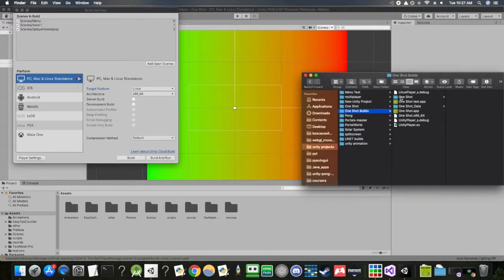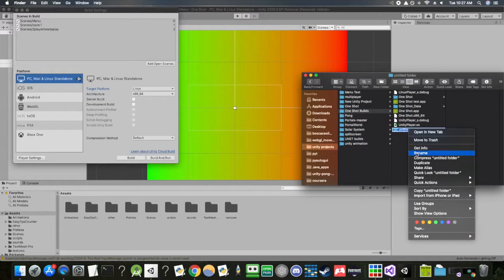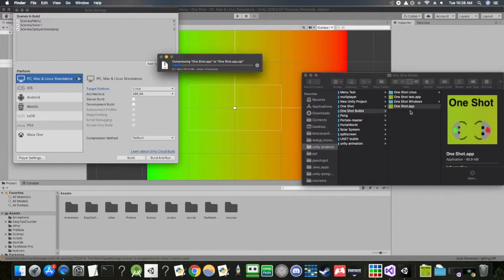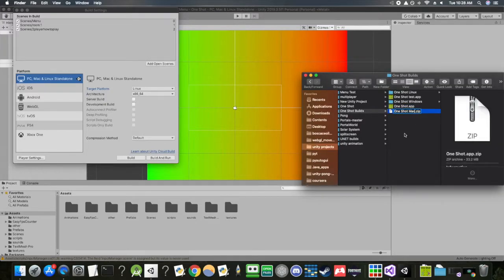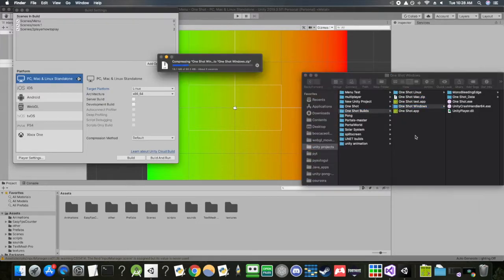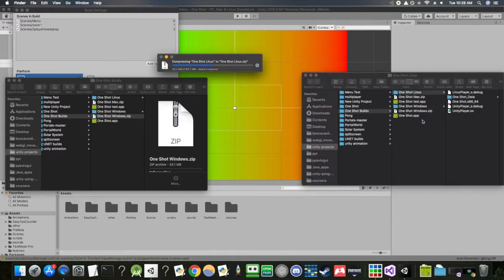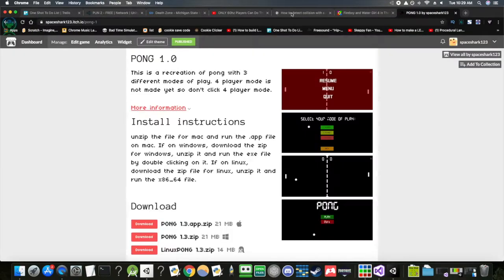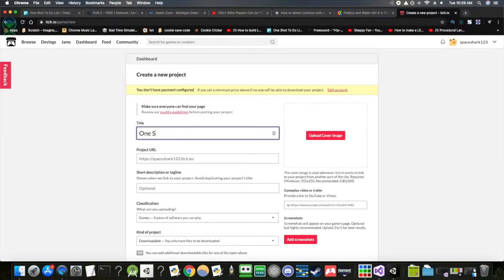One Shot Devlog 0: Publishing My Game?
This is the first of a series for the development of my splitscreen Unity Game, One Shot. Click here to go to the download page for my game Also subscribe and turn on notifications as well as liking the video if you like my videos, and it would helep me a lot. Hope you guys enjoy the devlog!